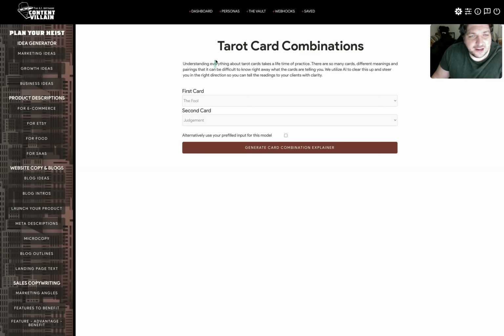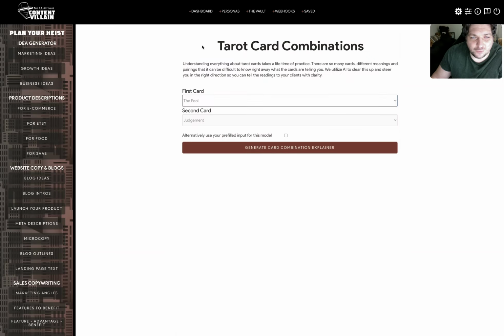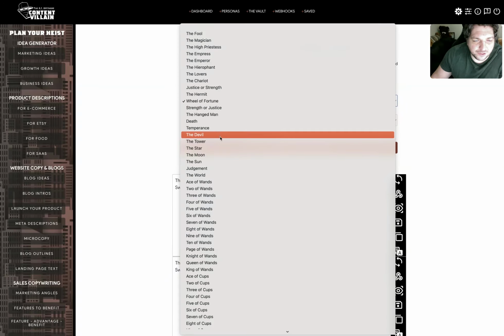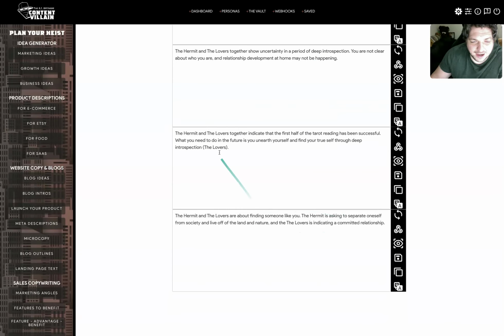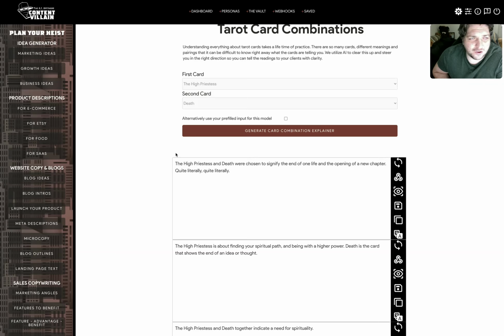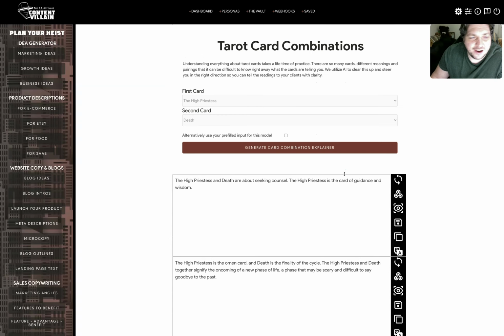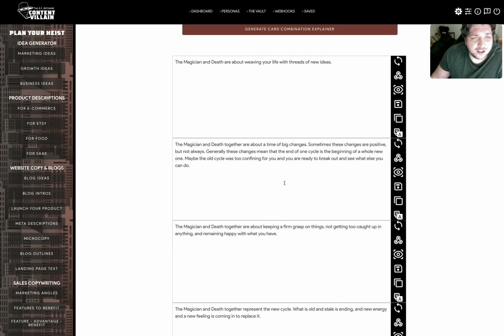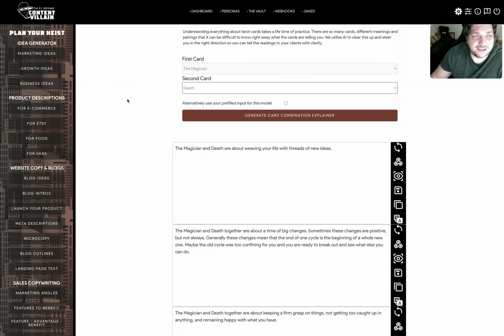Experimental Tuesdays - Tarot Card Readings Using AI!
In this video, we go over a custom model we are working on for a client that involves understanding the different tarot cards and what the meaning is of them when they are joined together.

This is super powerful as there are a lot of tarot cards and being able to use AI to help you when giving readings, will make your decisions and confidence in the things you say, all the better.

If you are interested in a custom AI model, check out ContentVillain.com today!